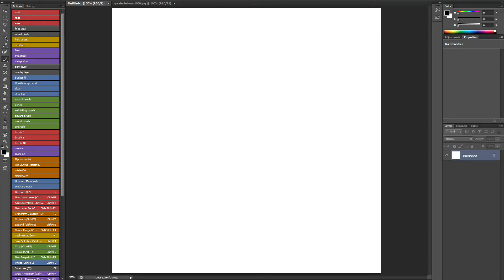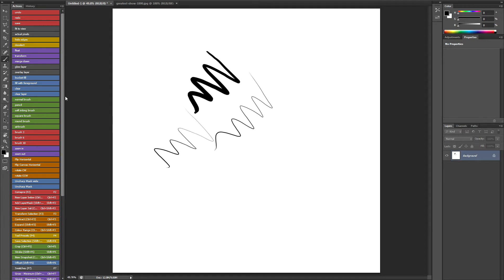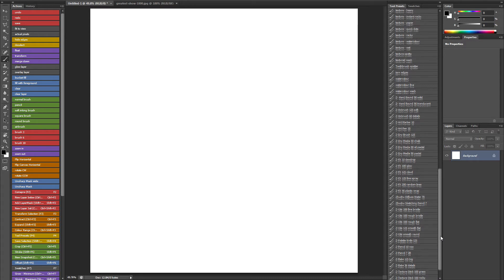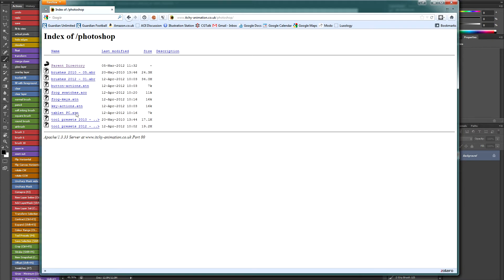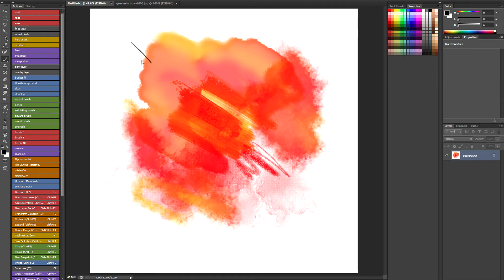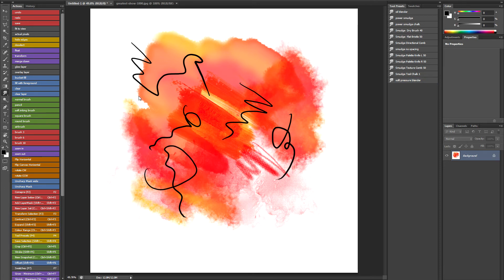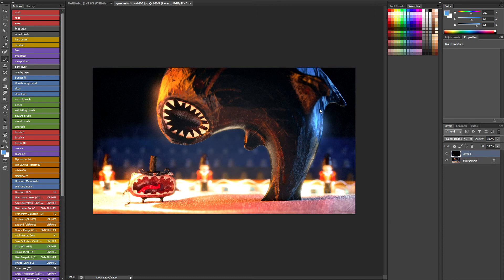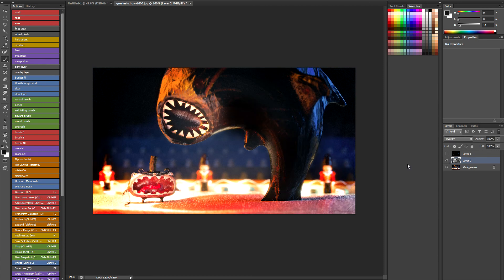Photoshop workspace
An overview of my custom Photoshop workspace